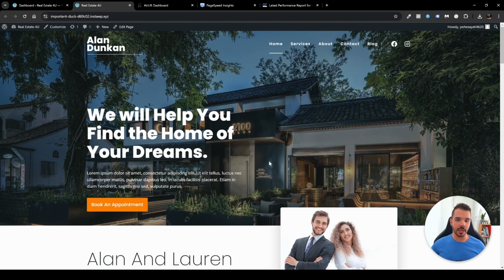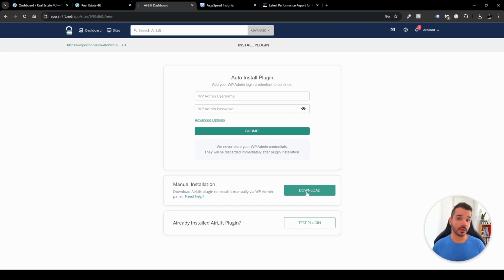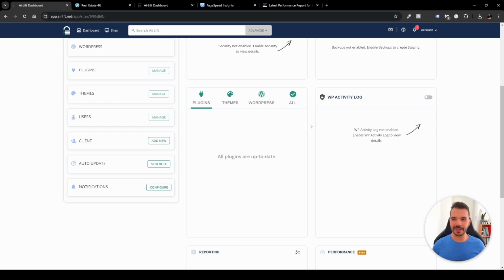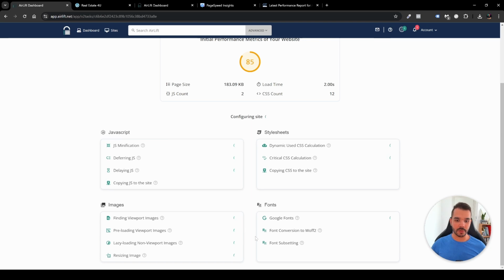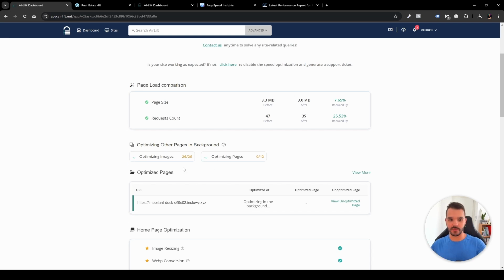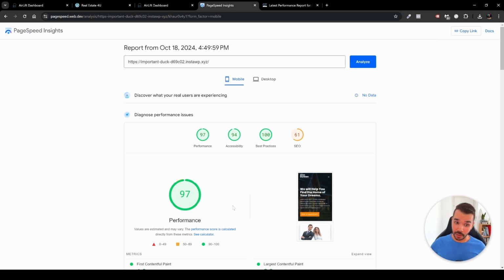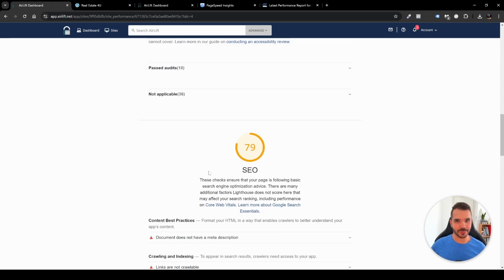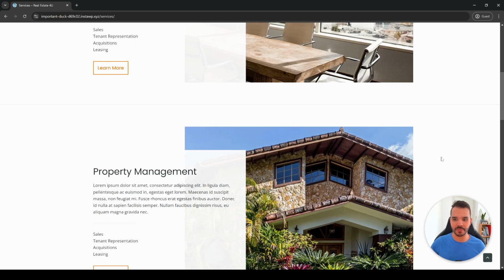Speed Up Your WordPress Website for Free!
In this video, I'll show you how to speed up your website for FREE using the Airlift plugin!

I'll show you the website's speed before and after the optimization with Airlift so you could see how much of a difference it makes on the website's speed.

Also, I'll walk you through the Airlfit dashboard and how to connect it to your website in different ways so you can choose the one that fits you best.

If you would like to see more videos on Airlift, BlogVault, MalCare, MigrateGuru, or WPRemote.

I can!